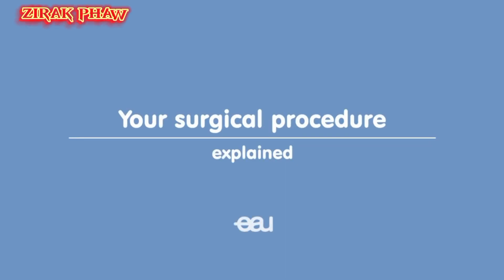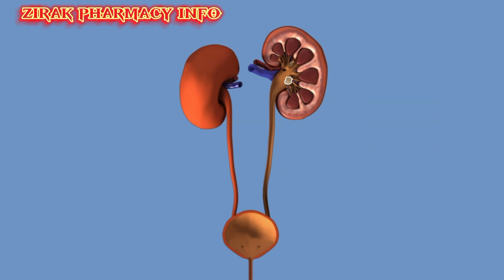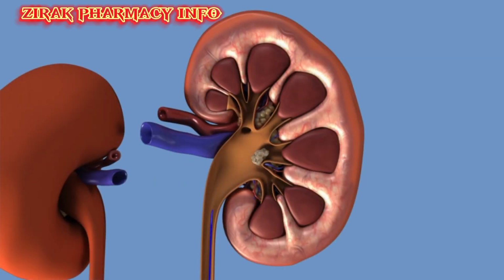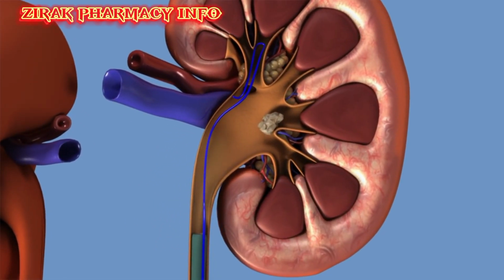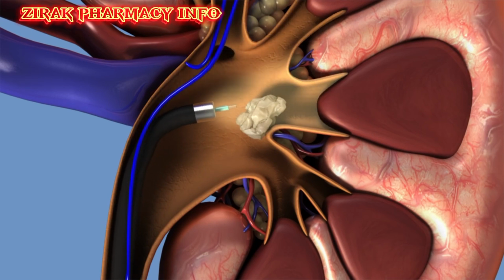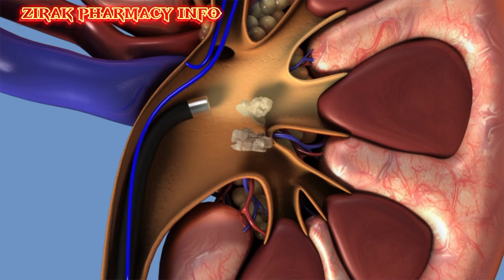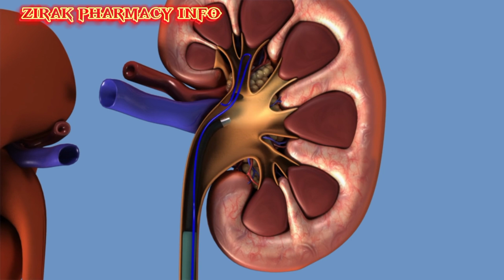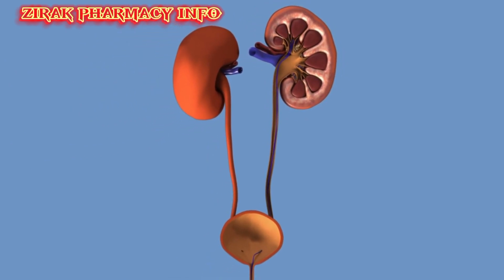kidny stone porceder